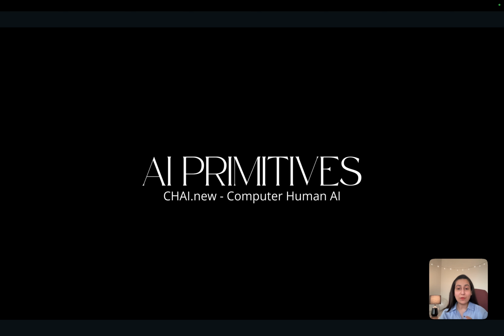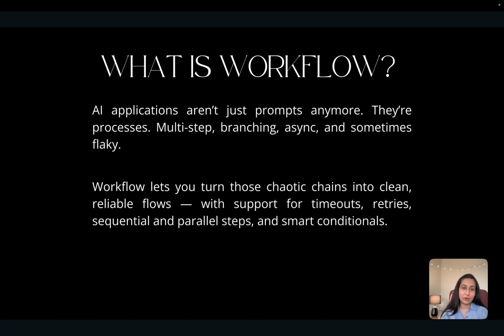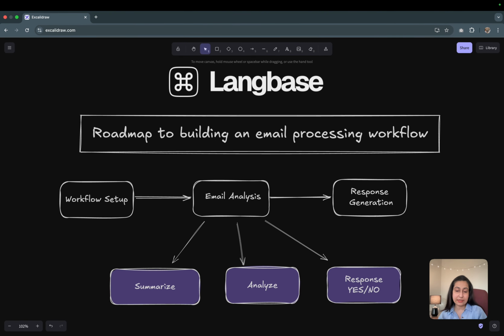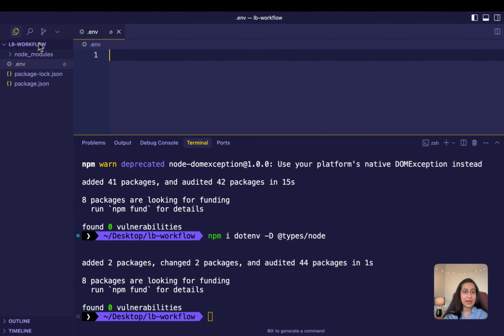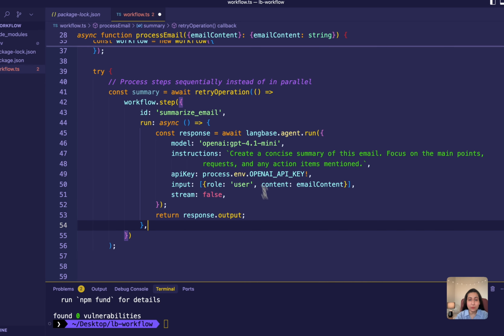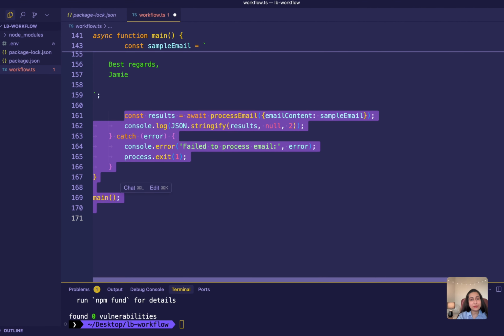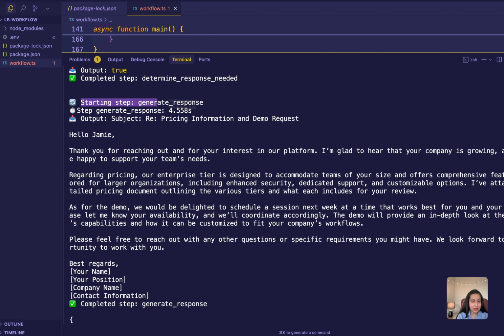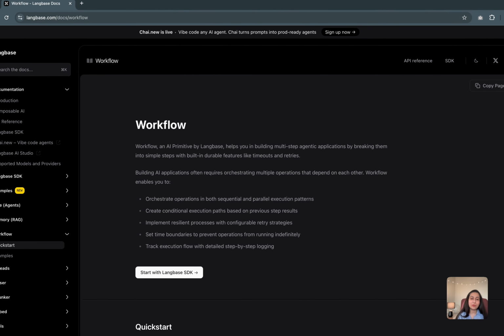AI agents with Primitives without frameworks | Workflow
Vibe Code agents using CHAI.new

With a single prompt, shipped a code fixer agent & it's UI

Meet Chai.new — Computer Human AI by Langbase ☕

Prompt. Sip. Ship. ☕️

🔹Prompt: "make an agent that…"
🔹Sip: chai builds any AI agent
🔹Ship: every agent gets a UI 🤯

Like your on-demand AI Engineer.

Chai is built on AI primitives by Langbase:

• Agents - for reasoning and planning
• Tools - for taking actions in the world
• Memory - for human-like context & learning
• Workflows - for orchestrating complex tasks

All with type safety and production reliability.